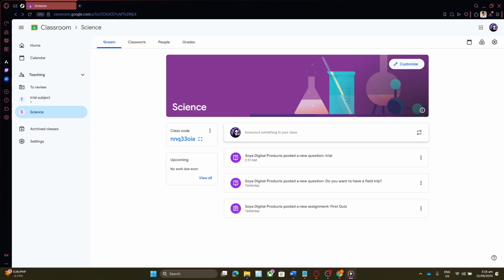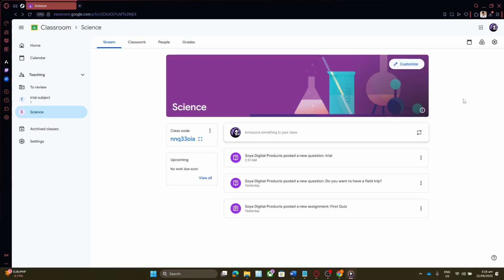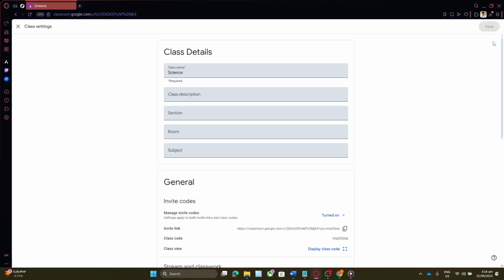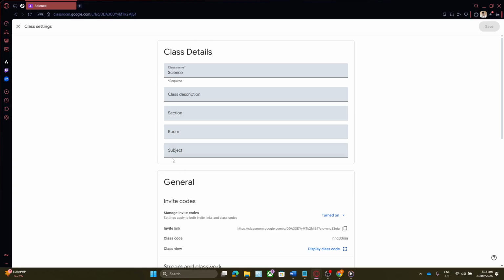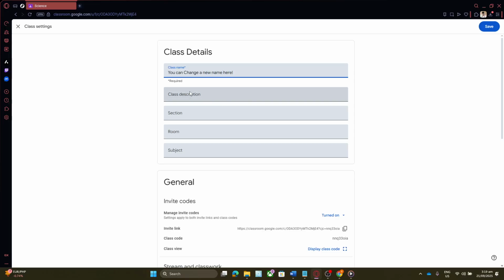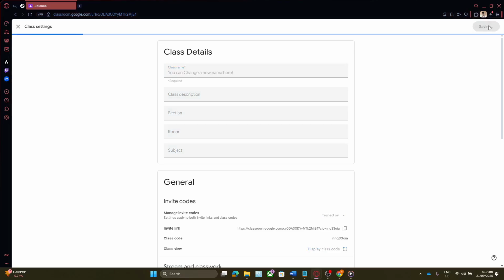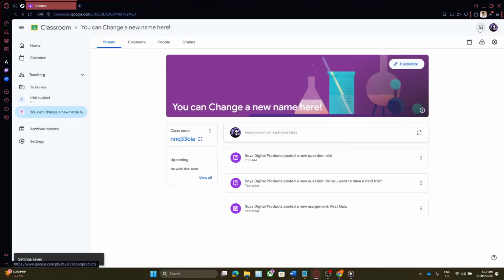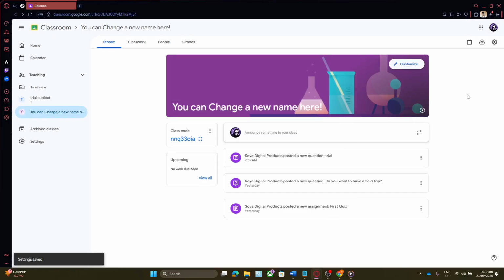How To Edit Google Classroom Name (Full 2025 Guide)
✏️ Want to customize your class? In this full 2025 guide, I’ll show you step by step how to edit your Google Classroom name so your classes look organized and professional. 🎓✨

You’ll learn how to:
✔️ Access class settings in Google Classroom
✔️ Edit and update your class name easily
✔️ Change other basic details like section or subject
✔️ Save changes that reflect instantly for students
✔️ Troubleshoot issues when editing class info

By the end, you’ll know exactly how to edit a Google Classroom name the right way. 🚀📘